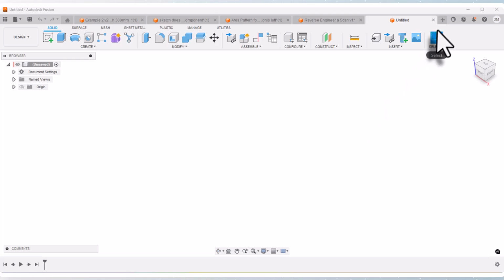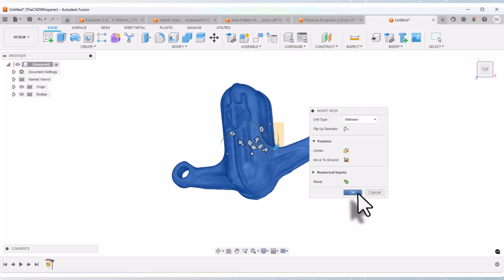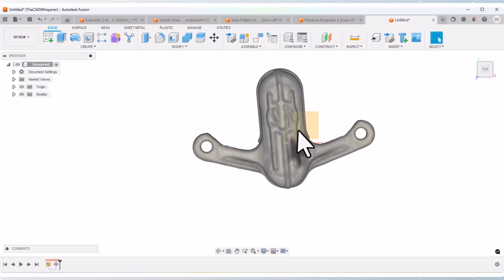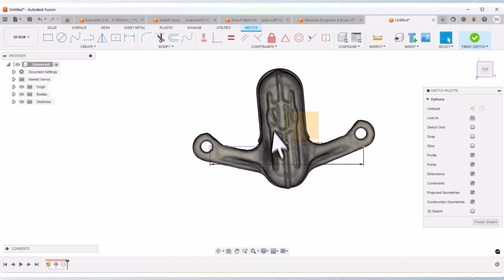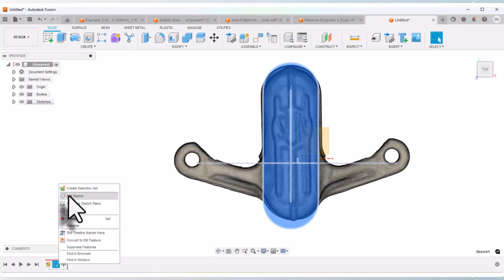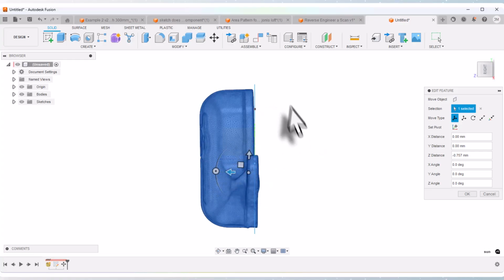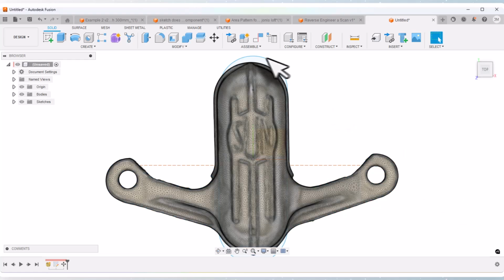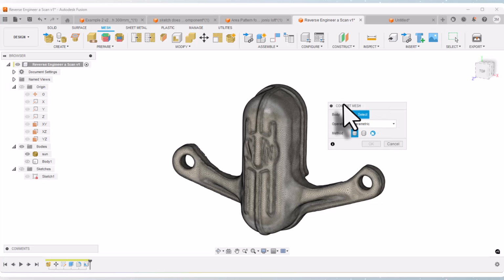Reverse Engineer an Imported Scan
On complex geometry scans or poor quality stl files the automatic conversion to solid tools might not result in the quality that you need.